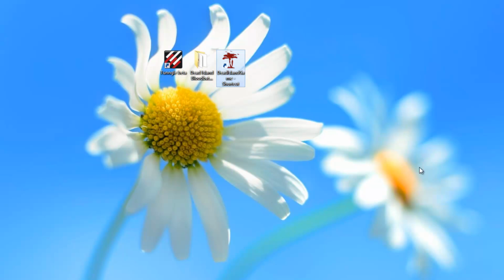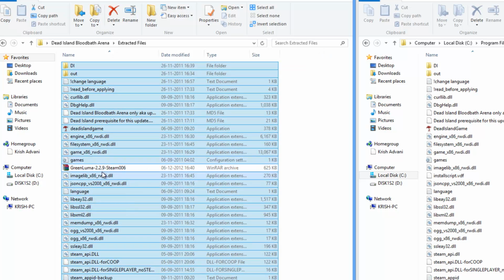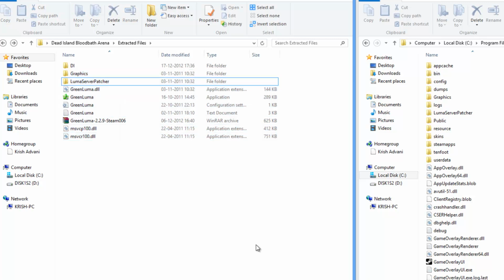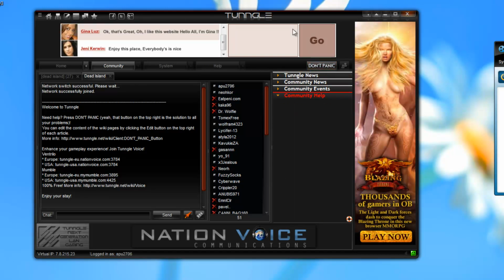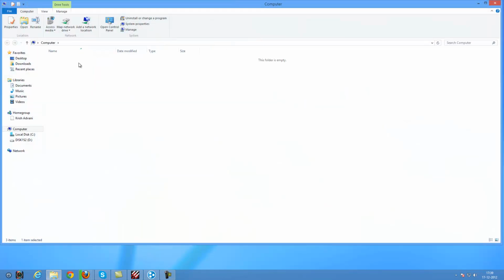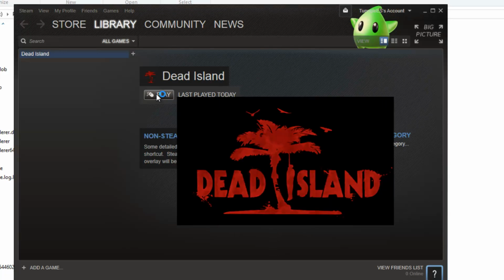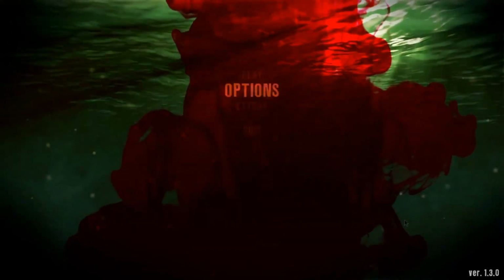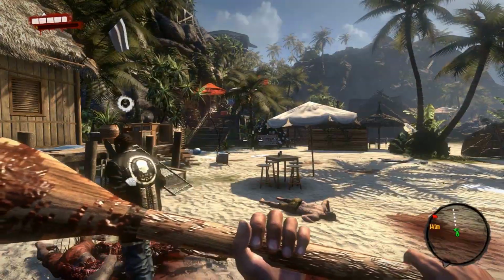Tutorial: Play Dead Island with Tunngle or Hamachi [TUNNGLE.ES]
This video explain how to play Dead Island multiplayer using Tunngle or Hamachi.
This works with the reloaded & black box version(Tested).